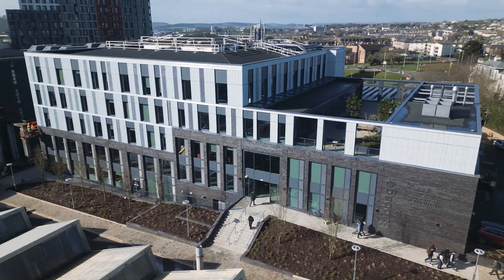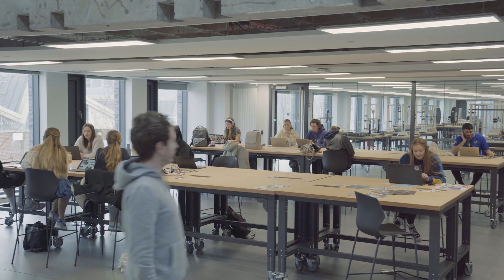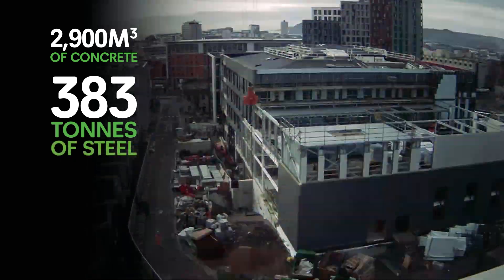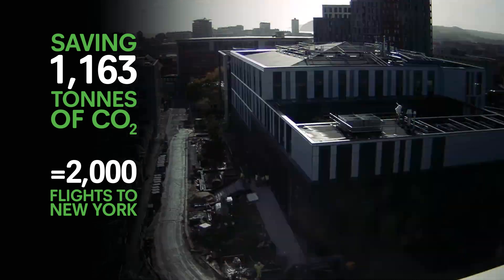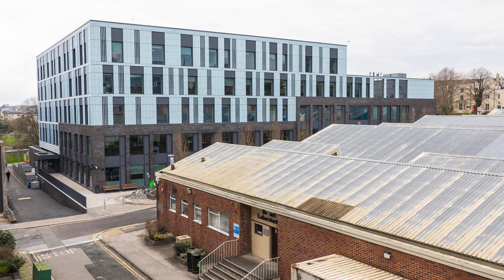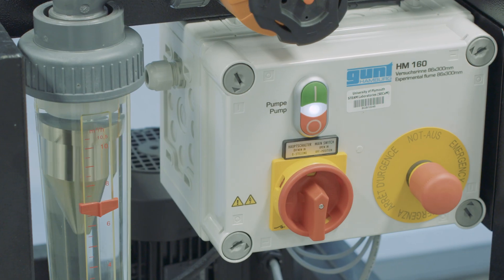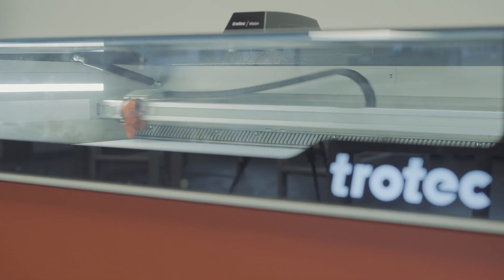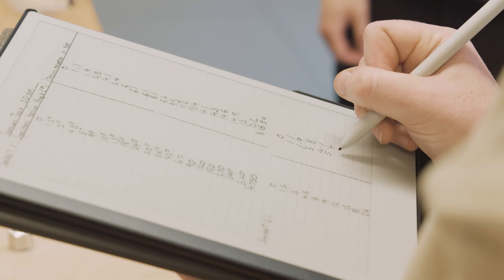Babbage Building: where engineering meets design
The new engineering and design facility provides a state-of-the-art space to inspire creativity, innovation and collaboration from our engineering and design pioneers of tomorrow.

Situated on the western edge of our city centre campus, the landmark facility has transformed the teaching capacity and research capability of the School of Engineering, Computing and Mathematics and School of Art, Design and Architecture.

Through exemplary social, research and teaching spaces, it facilitates a new depth of collaboration across related subject areas, facilitating brilliant minds coming together and solving real-world issues.

Housing contemporary specialist equipment and laboratories, it brings engineering, science and the arts together, enabling holistic and creative approaches to problem-solving to address some of the world’s biggest issues, such as climate change and healthcare.